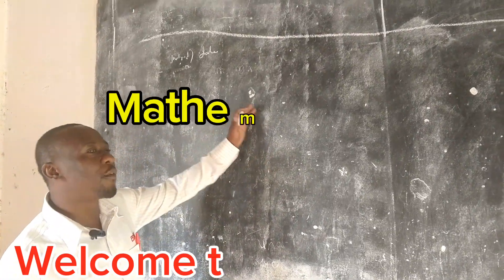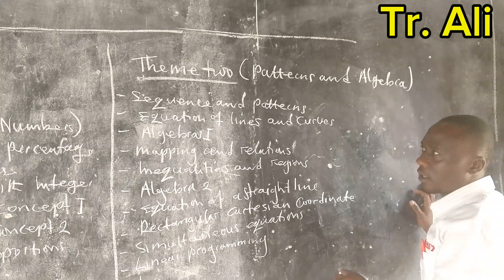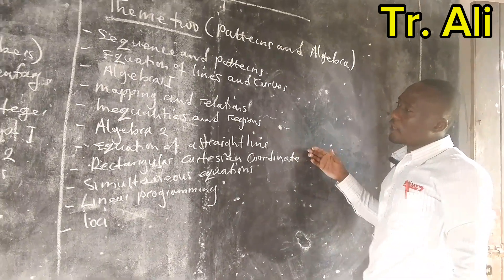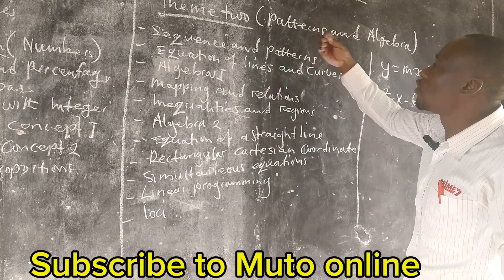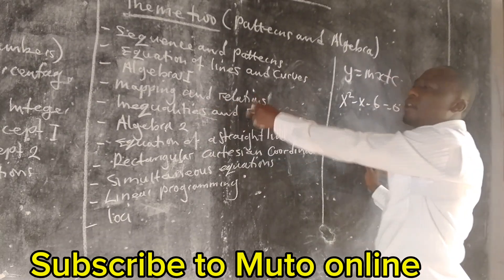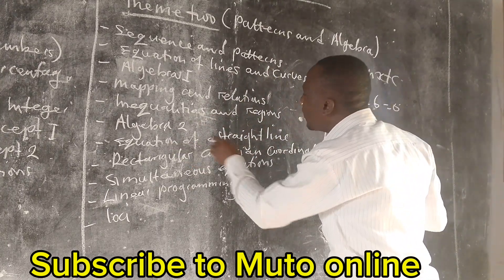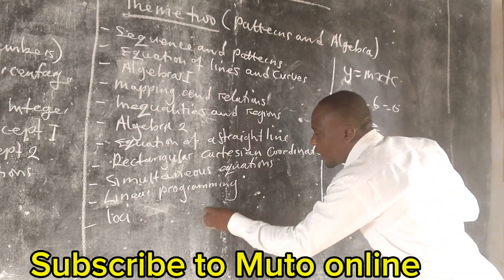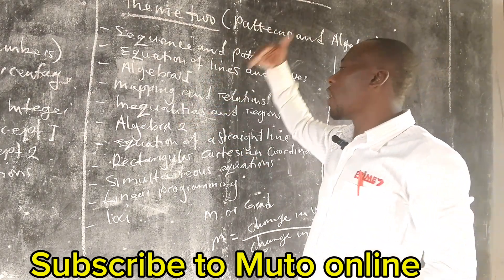PART.2: MATH ITEM 2 SOLVED & EXPLAINED|ELEMENT OF CONSTRUCT#education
This video is made to help learners grasp mathematics from s.1 to s.4 and this video will brief them before they enter exams, it was basically focused on competency based curriculum